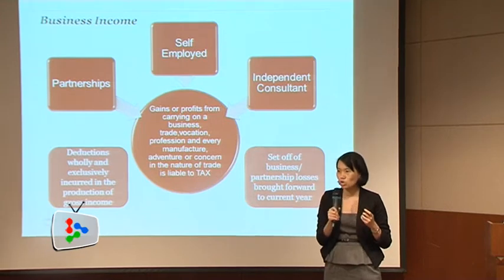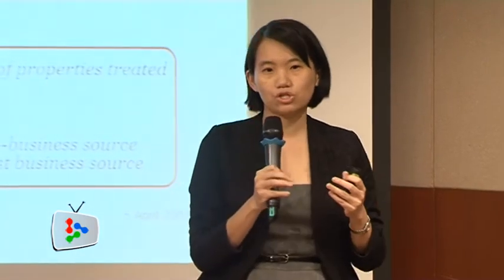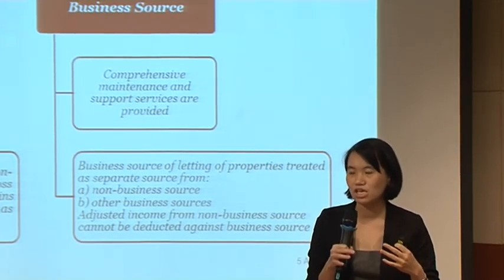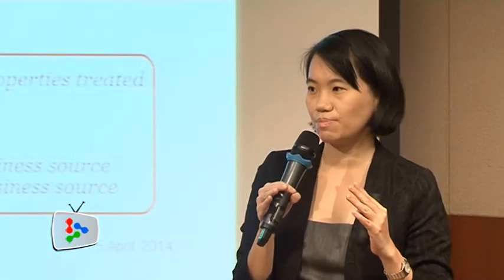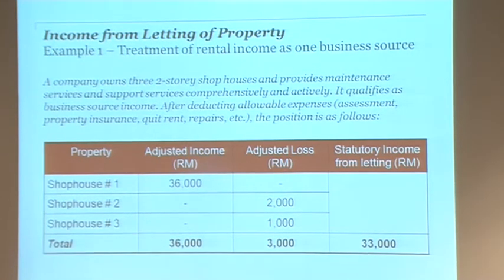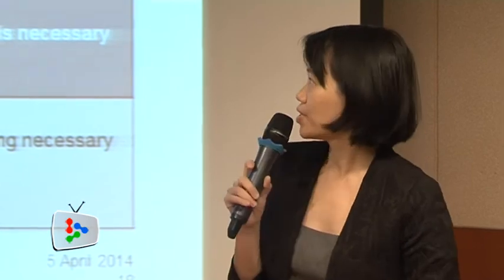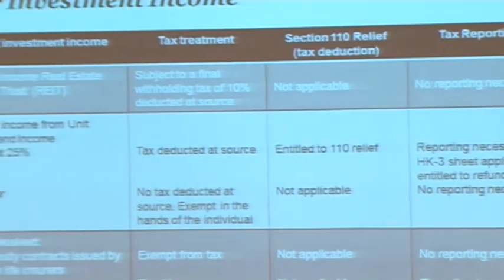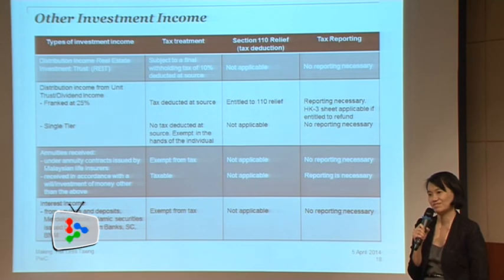StarLIVE - Making Tax Less Taxing Part 5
During this tax filing season, two experts from PwC International Assignment Services Sdn Bhd share simple and practical tips for making the most out of one's personal income tax returns.